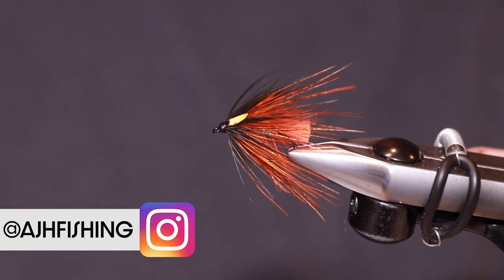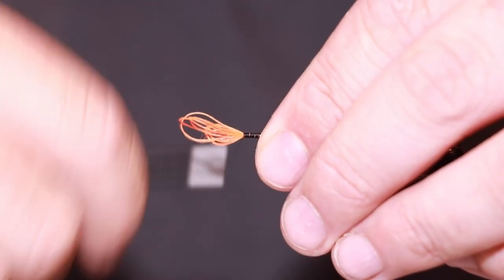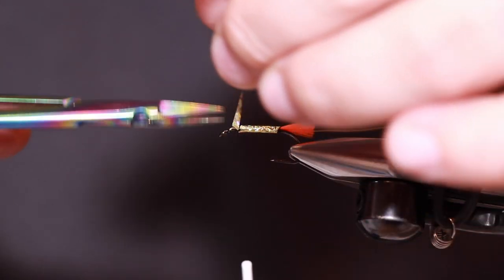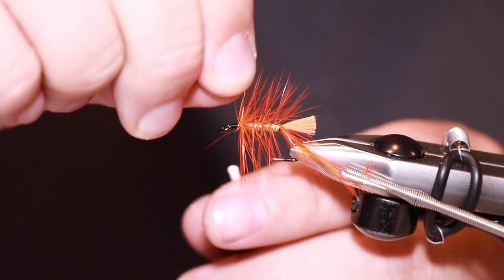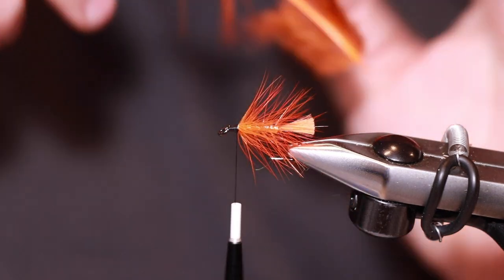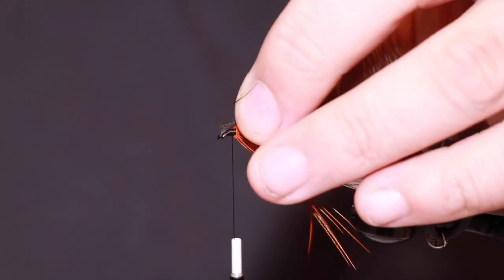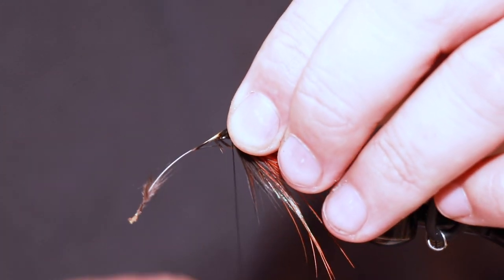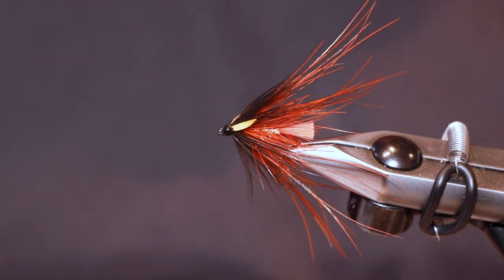Flies for trout fishing | Loch Style Flies | Octopus Wet Fly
Another from our Flies for trout fishing series.  In this fly tying tutorial video,  Andrew Herkes shows you how to tie his version of a Hot Orange Octopus.  This Loch Style Wet Fly has its origins in traditional bumble fly patterns and was created by Scottish Fisherman Stan Headley.  This is an excellent fly pattern for brown trout and rainbow trout.  Particularly effective when fished through waves and during mayfly hatches.  These traditional loch style flies still have a place in modern day fly fishing and are well worth tying.

Materials
Hook - Ahrex FW580  #8-12
Thread - Semperfli Waxed, Black 8/0
Body - Gold Holographic Tinsel Large
Rib - Uni Soft Wire, Gold Medium
Body Hackle - Cock Hackle Hot Orange
Tail - Globrite #5
Rear Hackle - Pheasant Rump Dyed Orange
Front Hackle - Whiting Farms 4b dyed Black